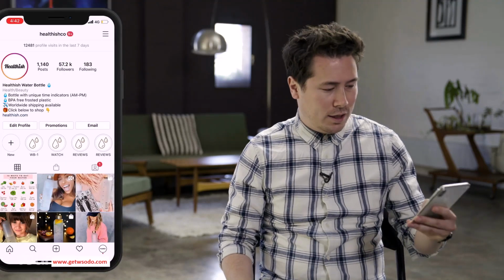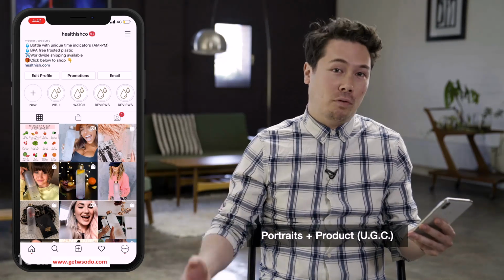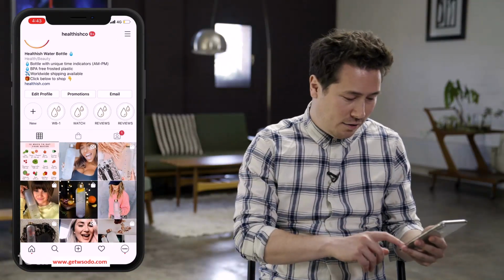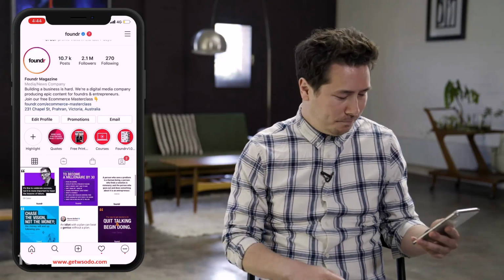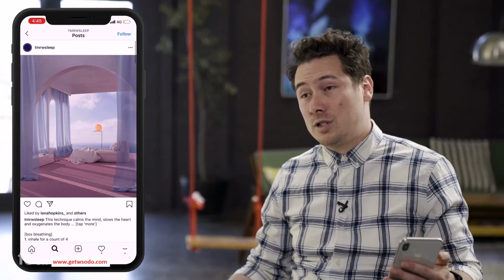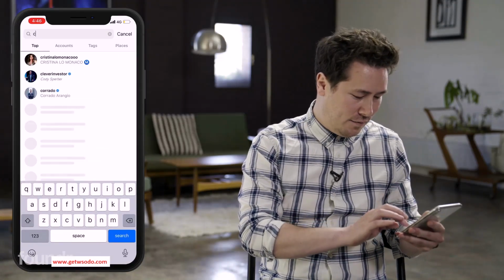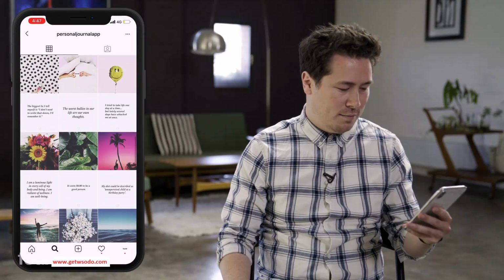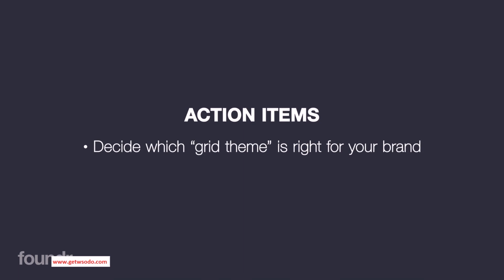02 M2L2 Your “Grid Theme” The Importance of Your First 9 15 Posts